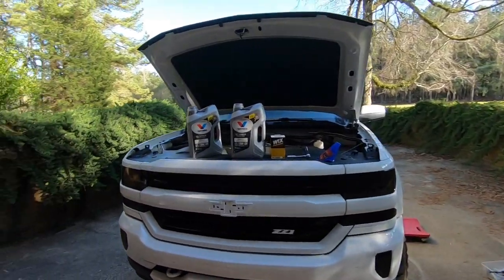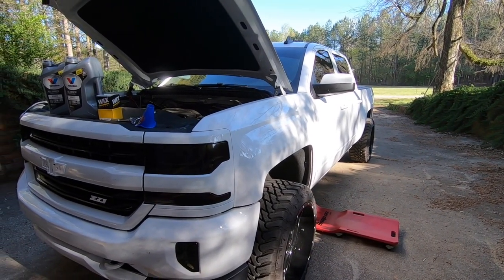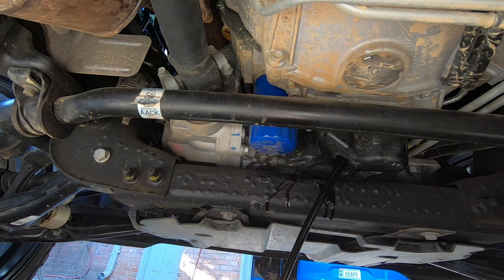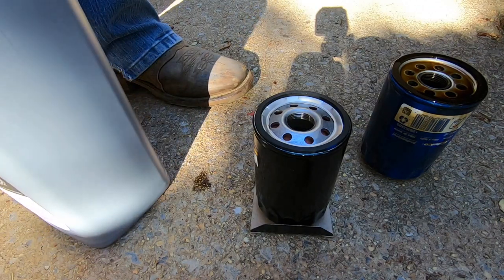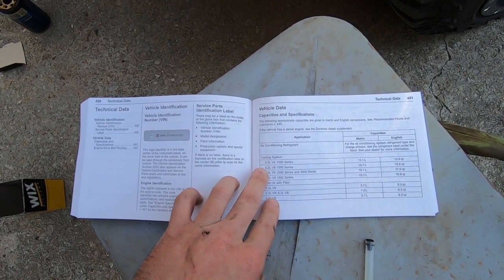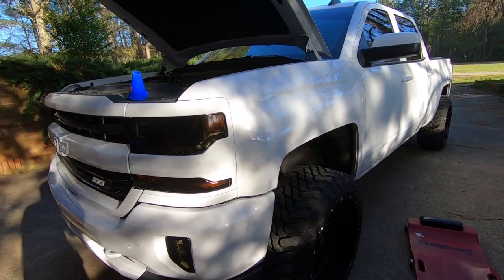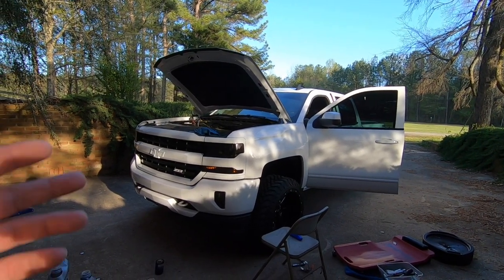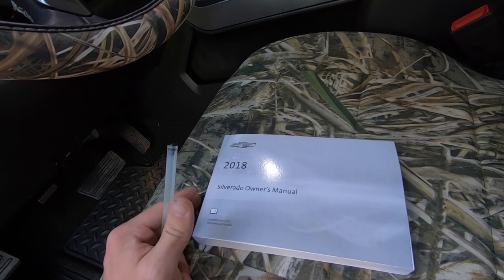2014-2018 Silverado OIL CHANGE - step by step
Doing a walk through on the steps of changing your oil!